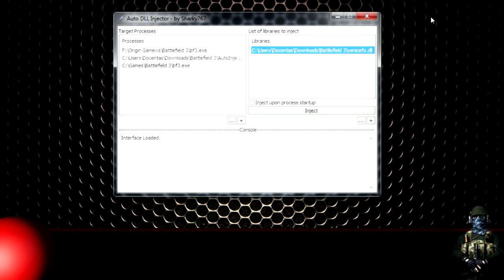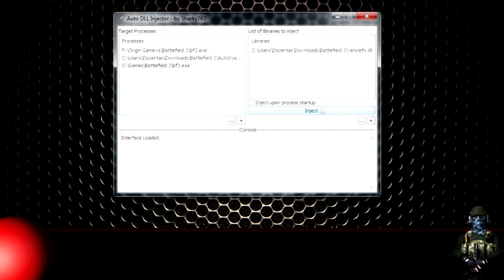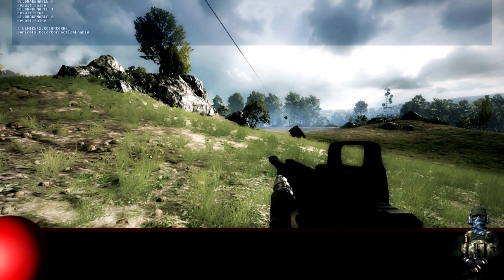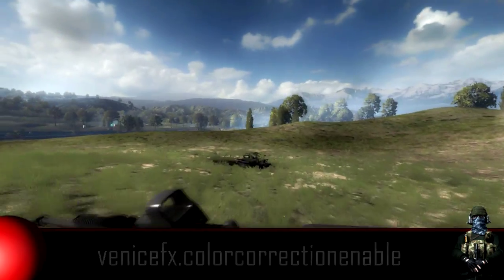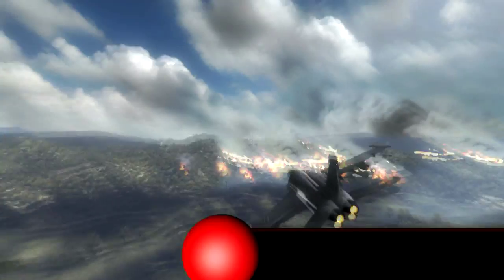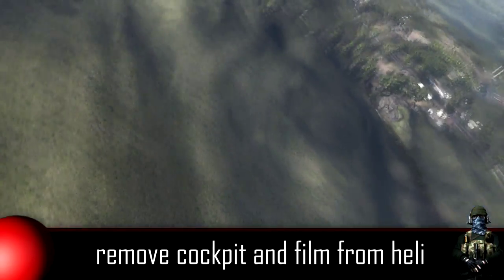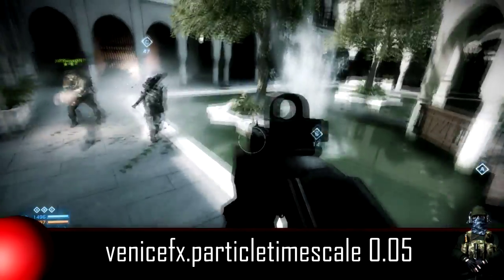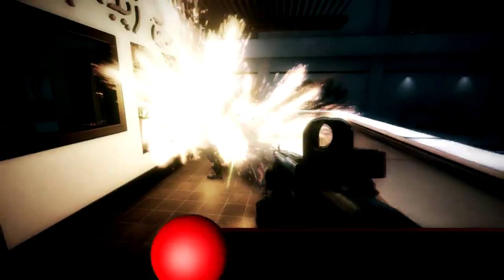Battlefield 3: VeniceFX Mod | Showcase/Tutorial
UPDATE
New version Auto Injector has been release
Previous version won't work!
With the new version you just launch it while in game and everything is done.
UPDATE

Hey guys. Now, a lot of you asked me about VeniceFX, how to set it up and how to use it. To make things easier for you guys I made this video. Be careful: USING VENICEFX ON RANKED SERVER MAY GET YOU BANNED. Now that you have been warned enjoy the video. I talked about few major command that may improve your video  and make the filming easier:
1.  venicefx.colorcorrectionenable - disables the blue filter on Battlefield 3.
2. venicefx.drawfirstperson - will give you a cinematic look by removing the weapon. Other like normal glitches, this will also allow you to use any zoom depending on a scope equipped
3. venicefx.particletimescale [your number here] - this will slow down explosion and destruction effects depending on a number value you have set (like 0.05).
4. Venicefx.drawsunligh, venicefx.drawsun, venicefx.drawsky will change the time of day to nigh. Though this will not work on all the maps, because few of them have background scenery which is not affected. Remember, stay awesome!

I do not own this software. VeniceFX is a free mod for Battlefield 3. Any use of this mod on ranked or punk-buster enabled servers may result in a ban.

===Join our filming crew===
Platoon #1